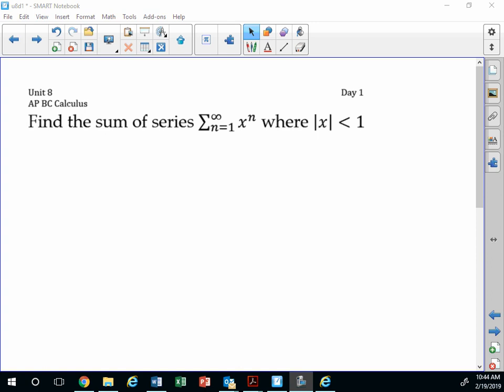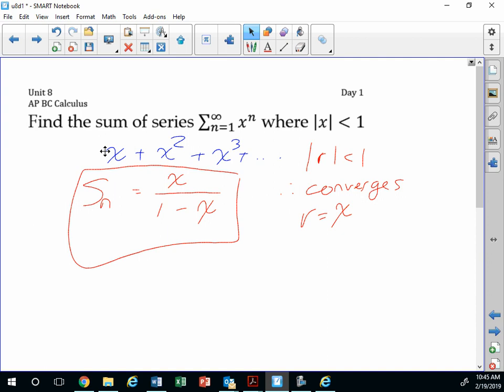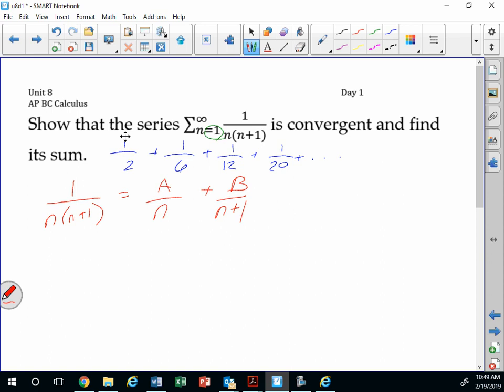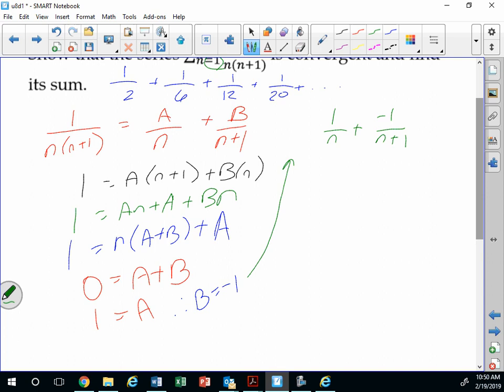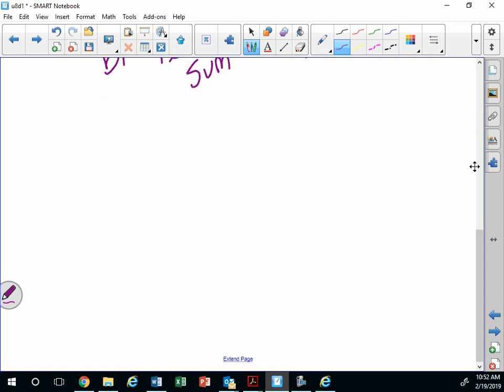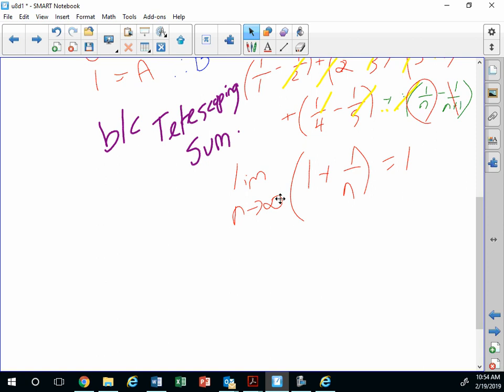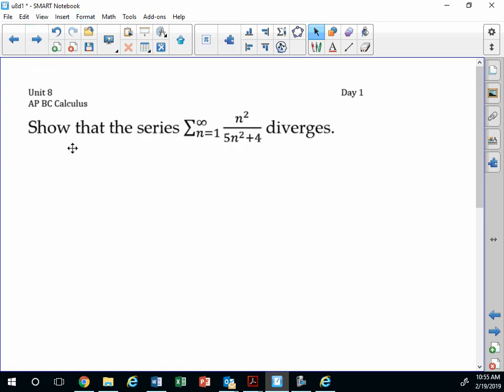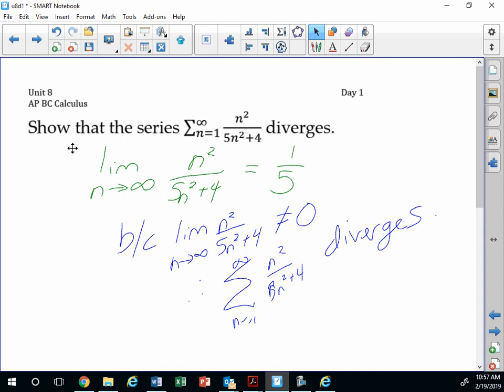BC U8 D2 series #2